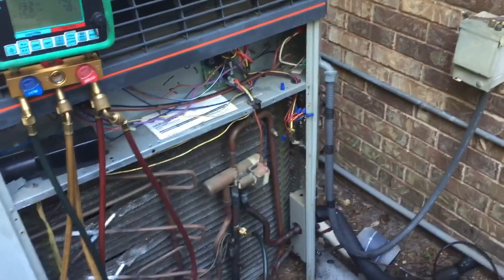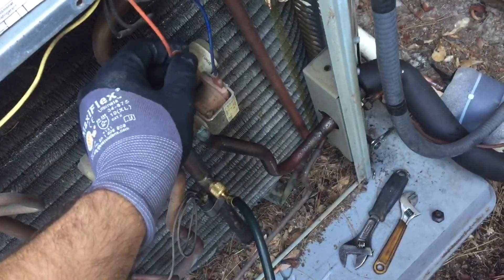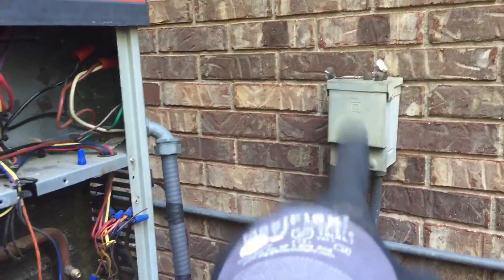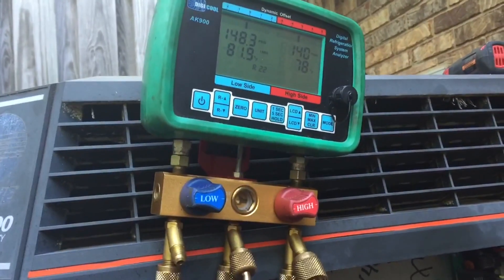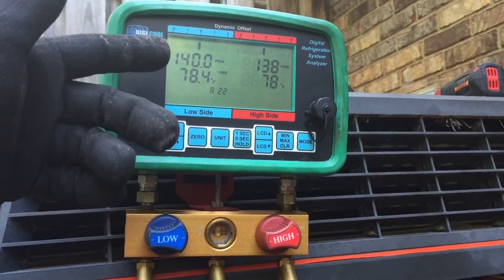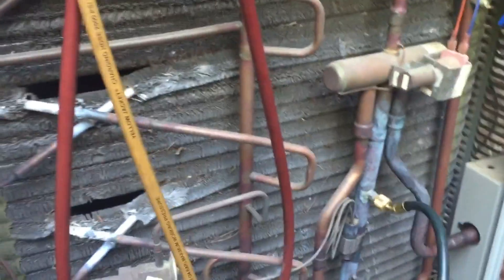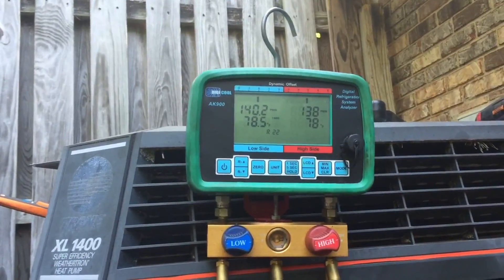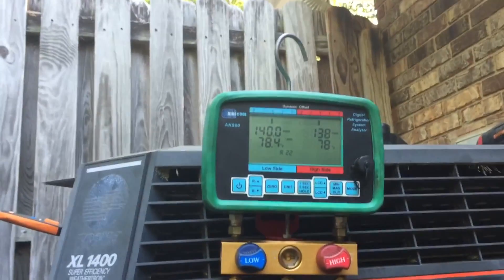Noncondensibles (AIR) test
Thought I would do a quick test and show how I quickly check for noncons on any heat pump. Quick and Dirty.